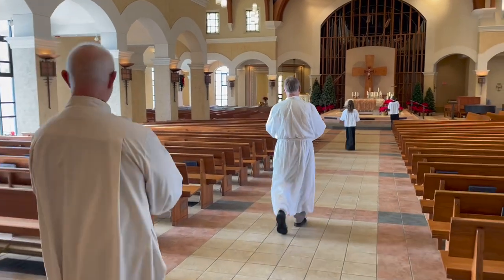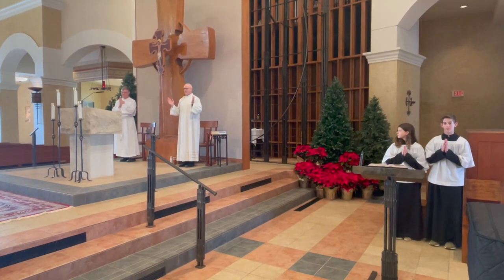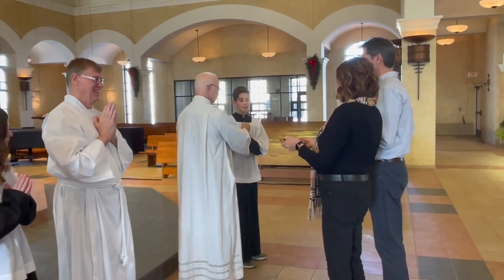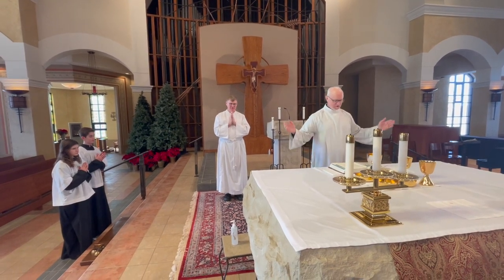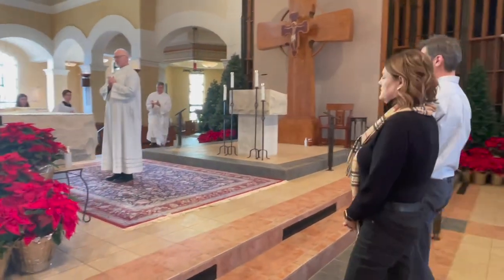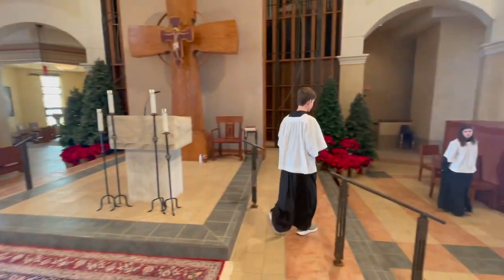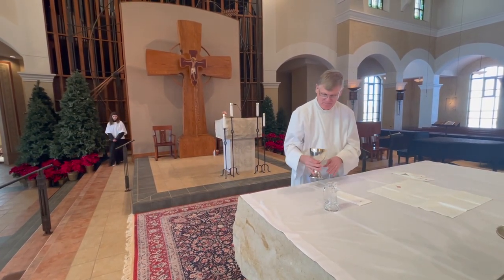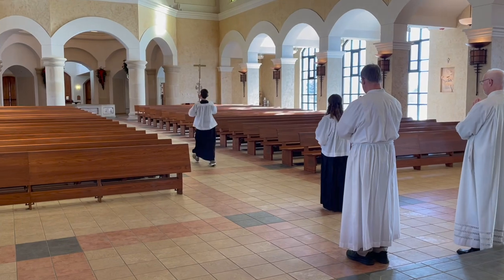2023 EMHC and Acolyte Training Video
This video is to aid in the train of the new extraordinary ministers of holy communion and acolytes with the new directives taking place starting at Lent in 2023. ￼